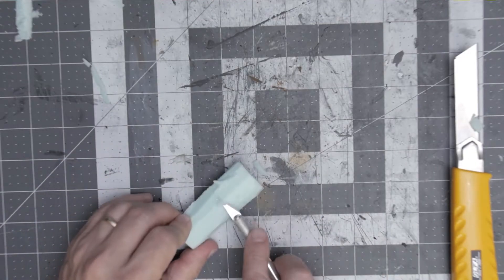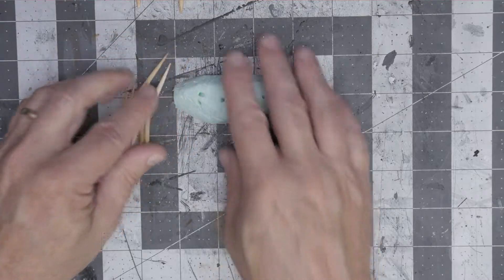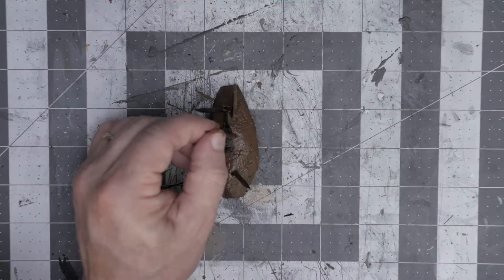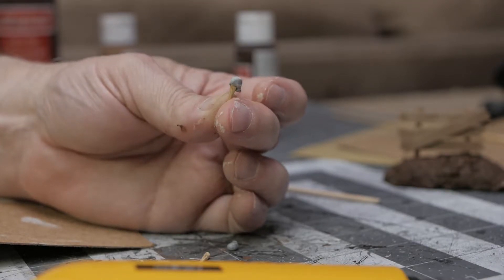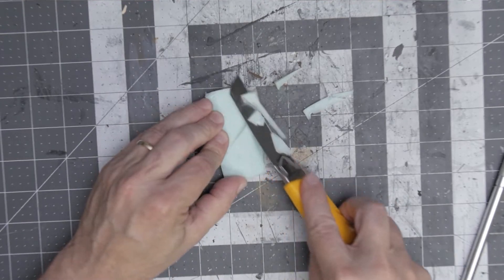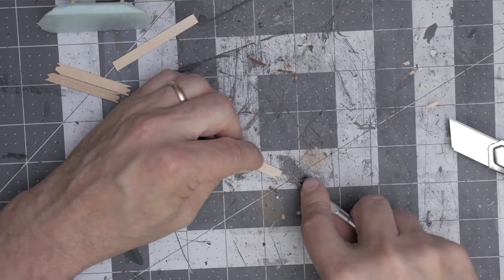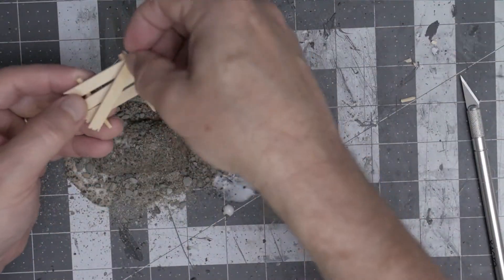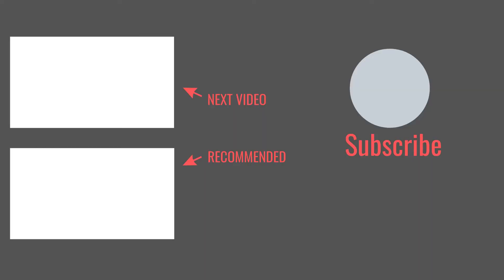Crafting Barricades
In this video we craft barricades for your table top games.  This is a quick, easy project that create useful scatter terrain for all of your roleplaying games.